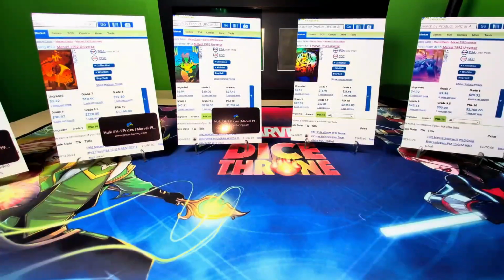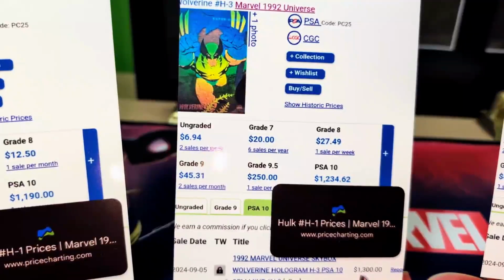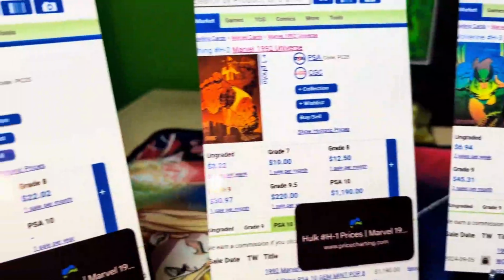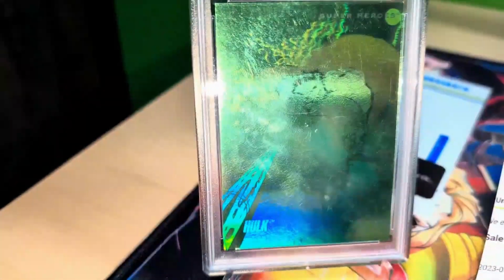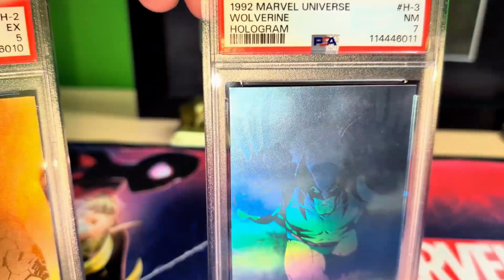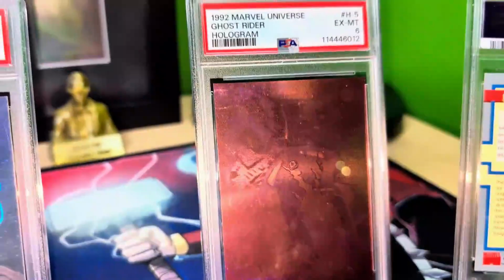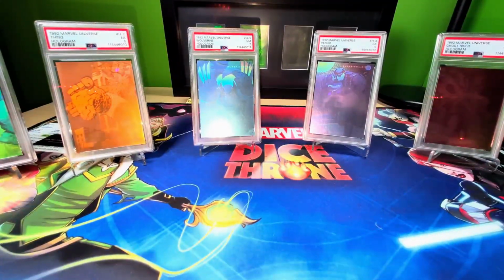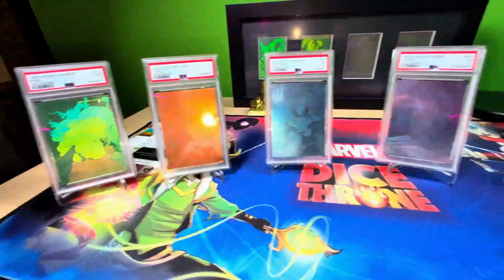THIS IS IT!!🔥💥⚡ The Big PSA Reveal for my Classic 1992 Impel Marvel Universe Hologram Complete Set!!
This anticipated episode shows my newest PSA Grading Reveal, but not just any reveal.

These are for my Classic 1992 Impel Marvel Universe Complete Hologram Set!!

All your favorite characters are here.

Hulk H-1
Thing H-2
Wolverine H-3
Venom H-4
Ghost Rider H-5

and a Surprise last minute 1992 Impel X-Men Series 1 Submission.

Cable XH-2

Please enjoy this exciting and educational episode.